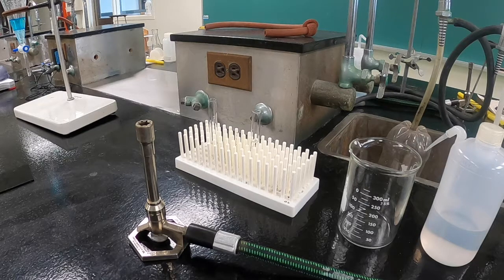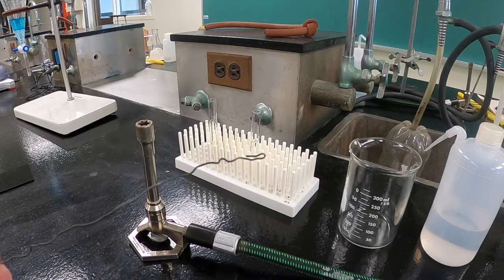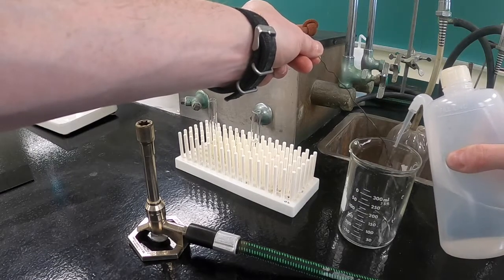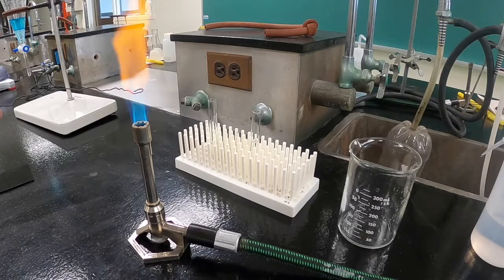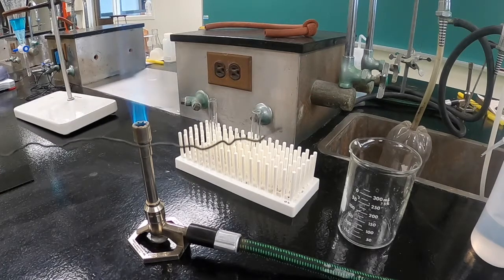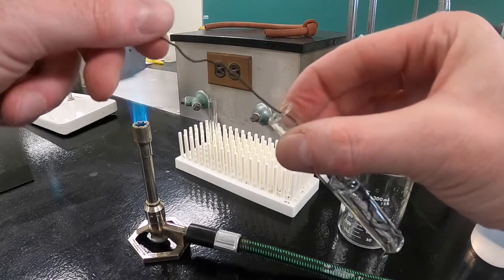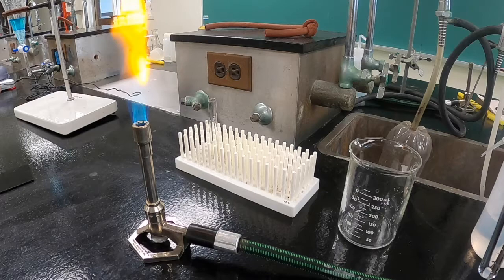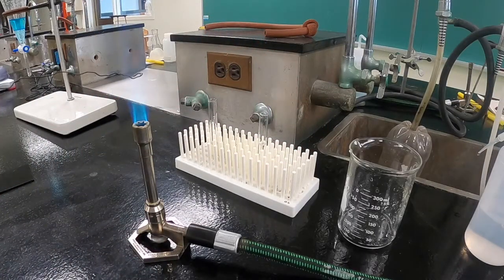How to perform a flame test